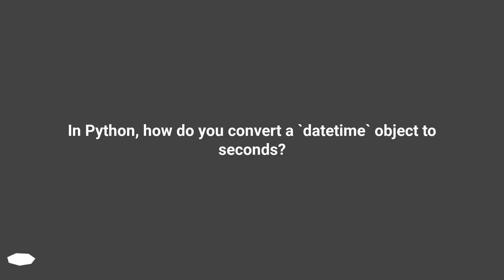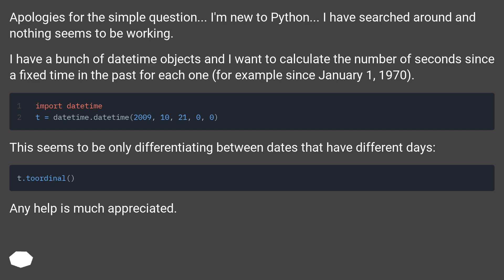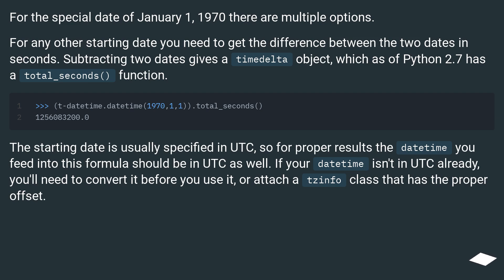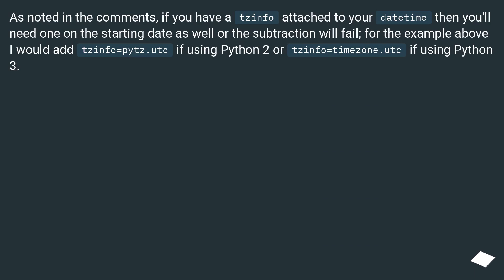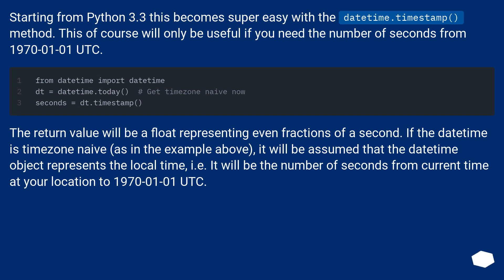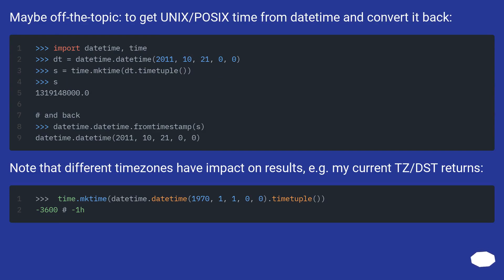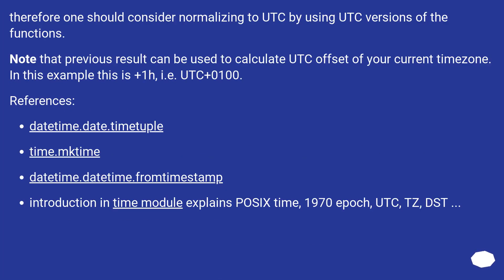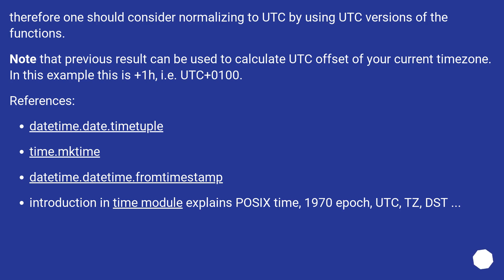In Python, how do you convert a `datetime` object to seconds?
Chapters
00:00 Question
00:47 Accepted answer (Score 290)
01:55 Answer 2 (Score 205)
02:39 Answer 3 (Score 137)
02:55 Answer 4 (Score 33)
04:05 Thank you